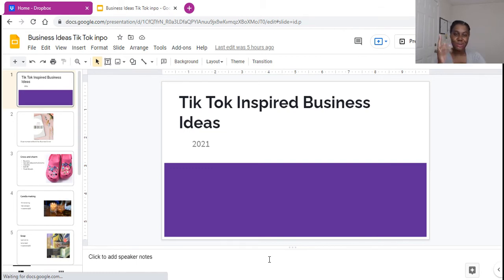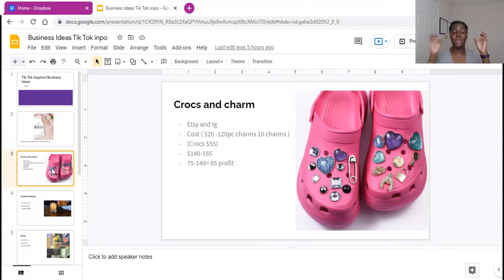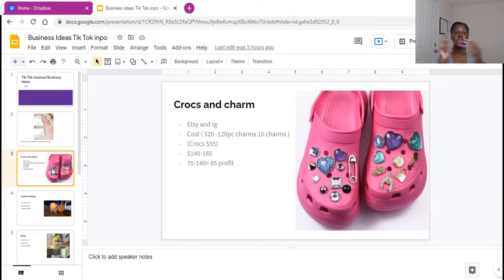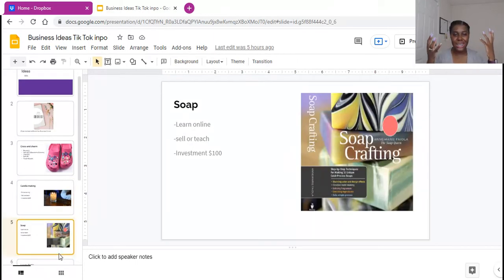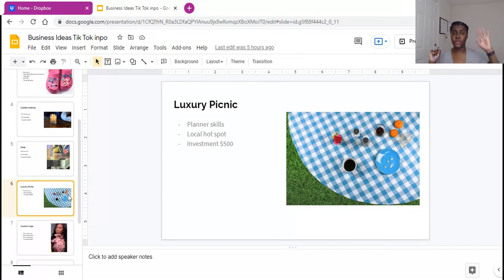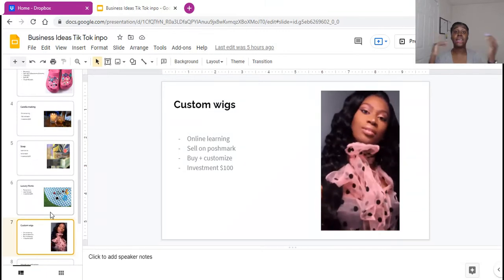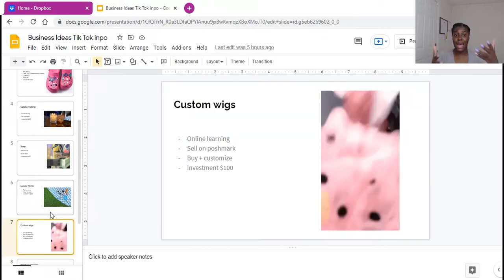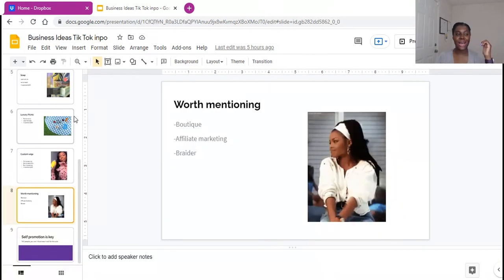5 Side Hustle/Business Ideas for Women in 2021-2022 [TIK TOK INSPIRED]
Side Hustle/Business Ideas for Women in 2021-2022 | The BEST 2021 Side Hustle for WOMEN

How to start a hair braiding business
💗Enroll in Braid hair for cash course